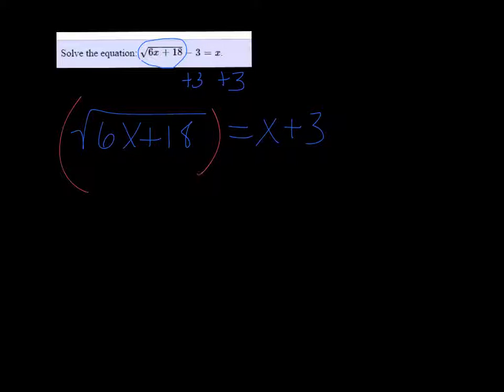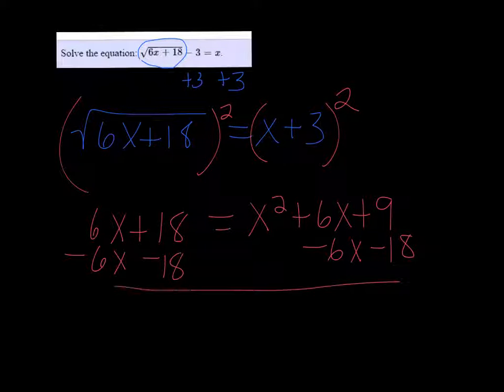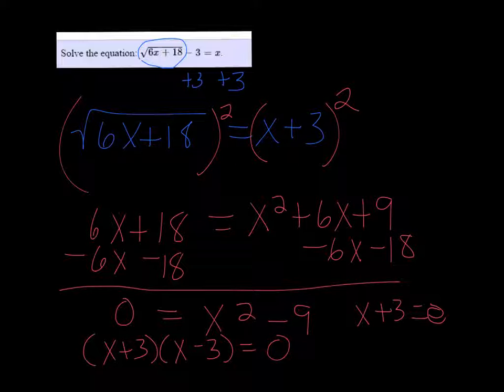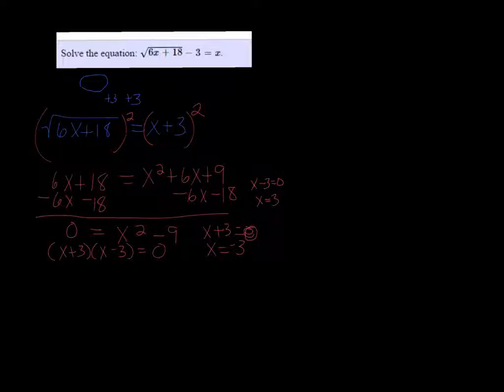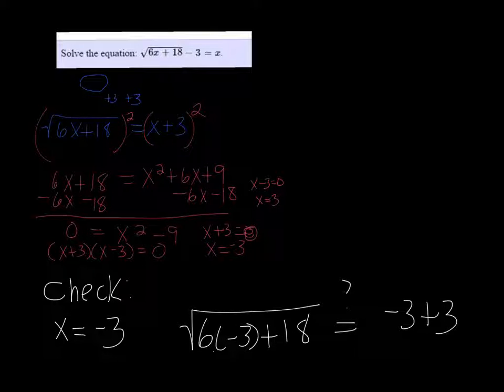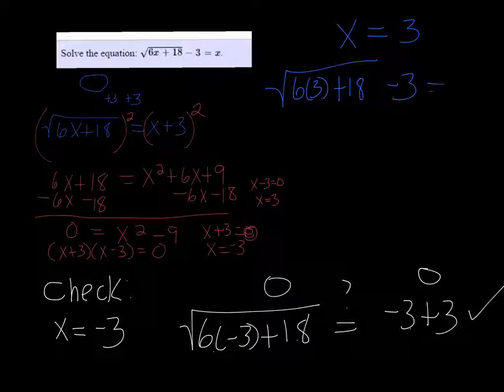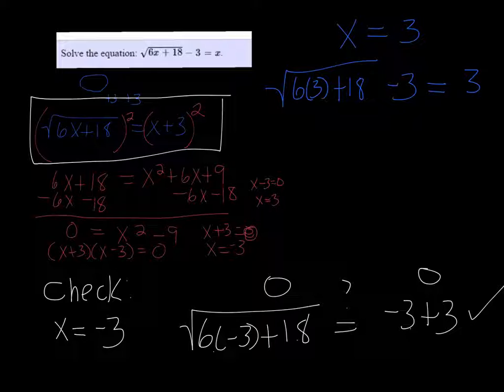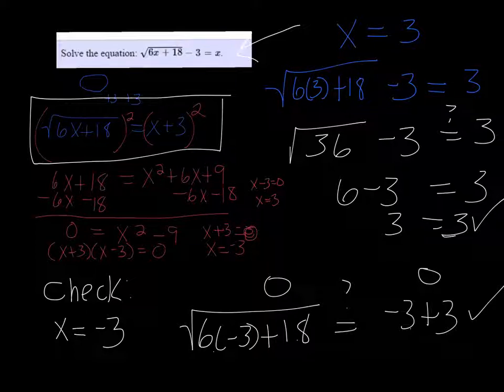MTE 8 W3 #34